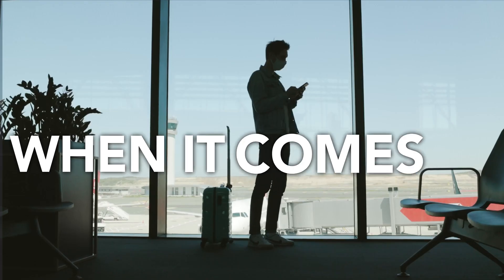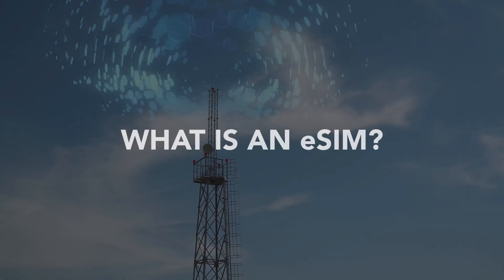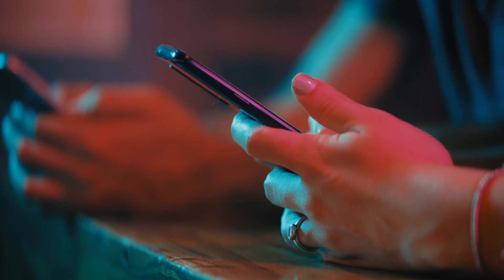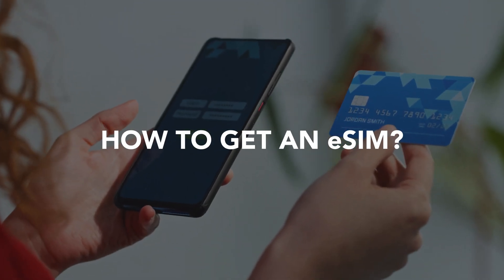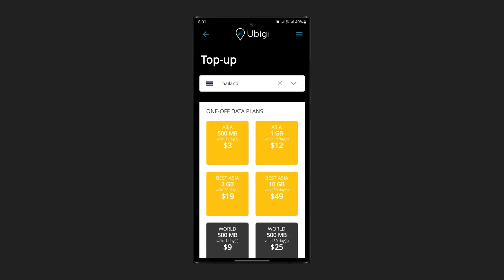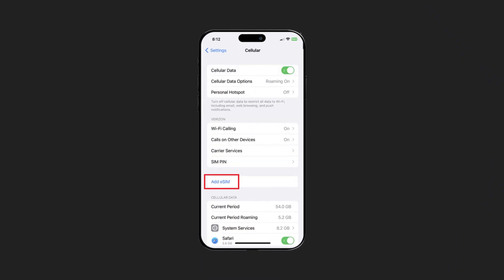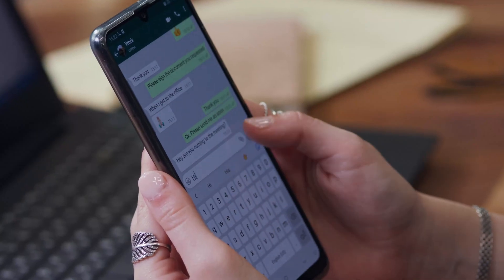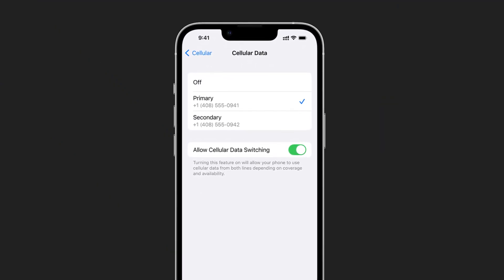What is an e-SIM and Why Do Travellers Need to Know About It?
Learn everything you need to know about e-Sims BEFORE you head off overseas.